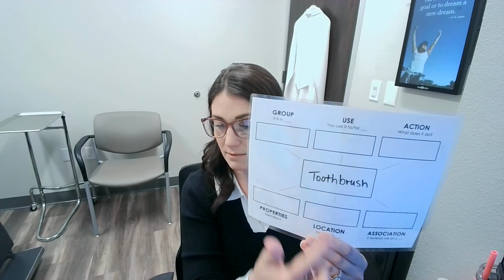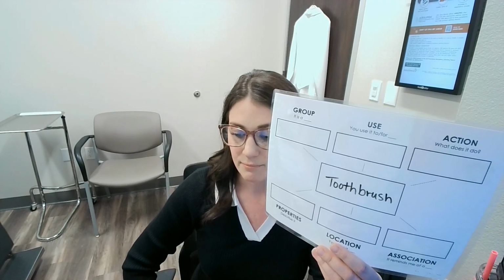Semantic Feature Analysis Example